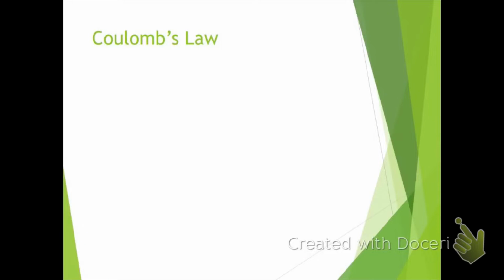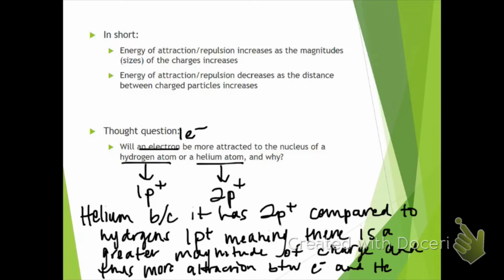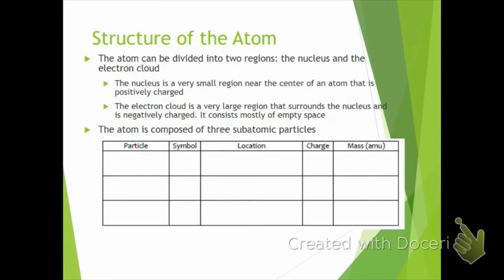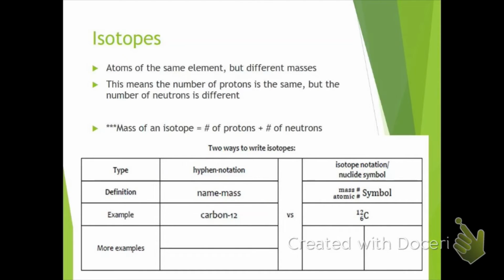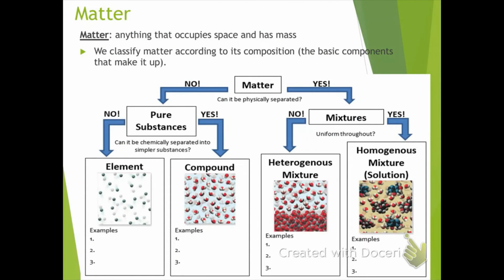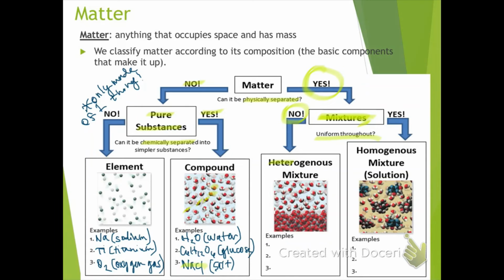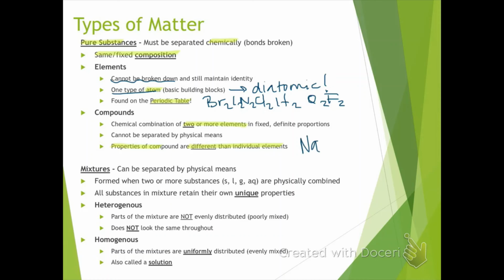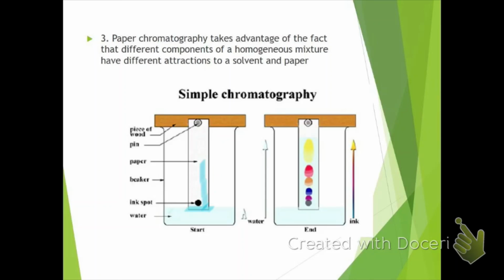AP U1 Part 1b Atomic Structure and Types